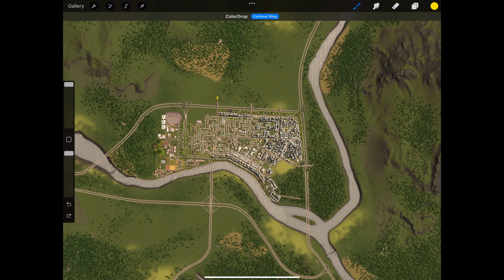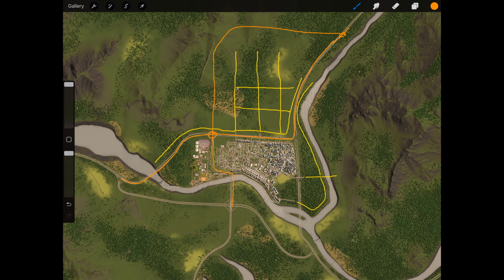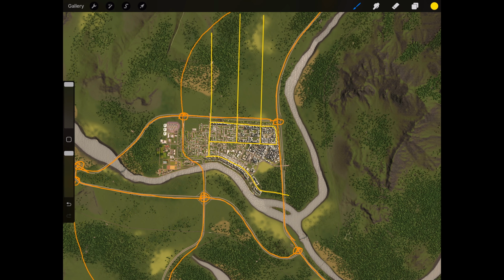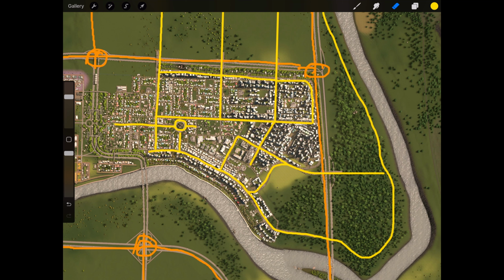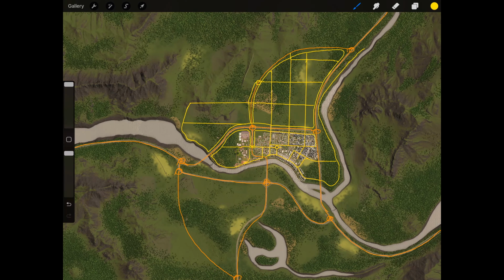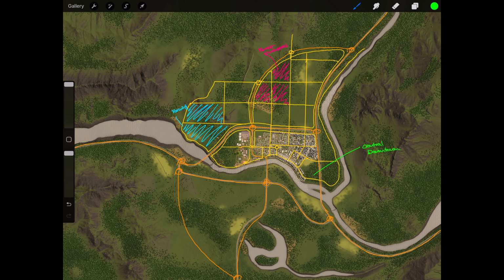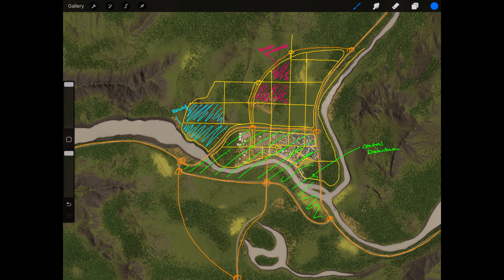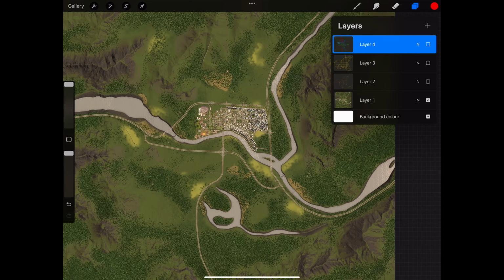Cities Skylines 1 - Springvalley - Episode 16A - 4K Gameplay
Today I am back with a dedicated planning session for my city of Springvalley, my latest Cities Skylines 1 city I am currently playing.
I will lead you through my thought process and the ideas behind how I plan to expand my city during the next few episodes.

Please let me know your thoughts and ideas about it, as I am more than happy to incorporate any ideas of you as well.

0:00 Intro
0:44 How I Prepared For This Session
1:34 First Take
4:50 Starting Over Again
5:22 Laying Down The Highway Network
6:07 Marking Interchanges
7:23 Arterial Road Planning
14:26 Forest Industries
15:22 Farming Industries
16:25 Marking The Central Downtown Area
16:54 Planning The Suburbs of Springvalley
18:11 Adding A New South East Highway Connection
19:23 Natural Reserves
20:50 Recap

✅ Tools Used for Recording: Bandicam

🎵🎵🎵 In case you are searching for some free music for your content, a live stream that is, on the one hand, free and on the other one won't cause any copyright issues - consider having a look and find free playlists of independent artists. You just have to use your Apple Music or Spotify account.

The gear I am using for my recordings as well as my gameplay